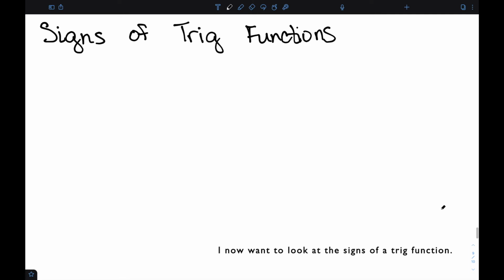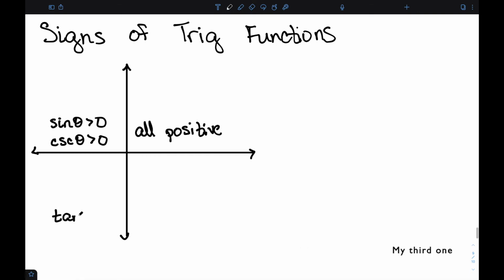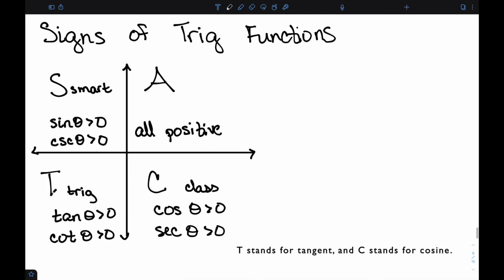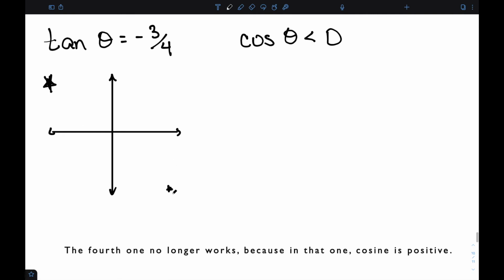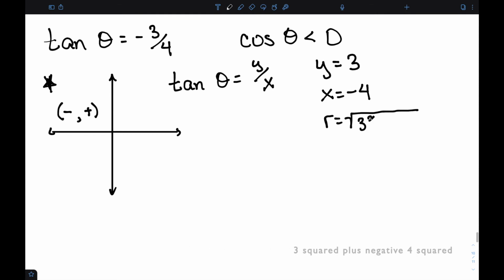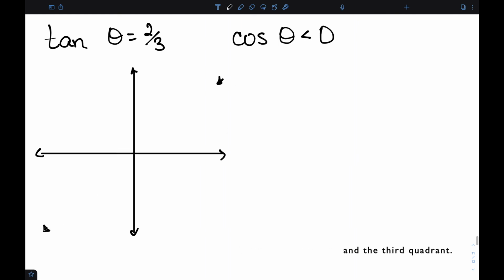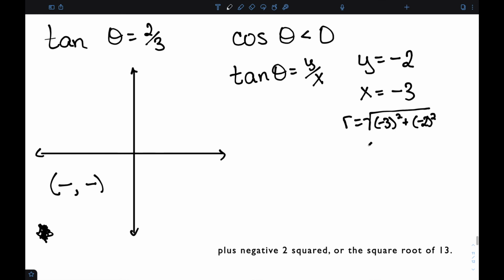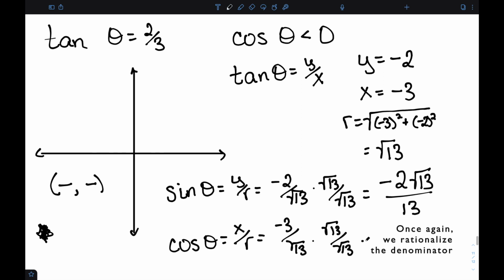Signs of Trig Functions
I show how to use the quadrant of the angle to determine the sign of different trig functions.